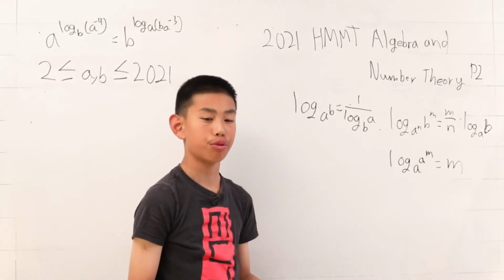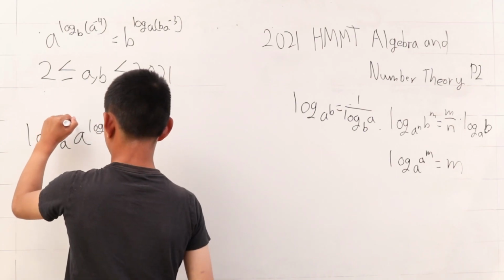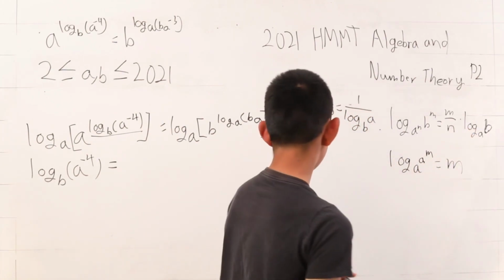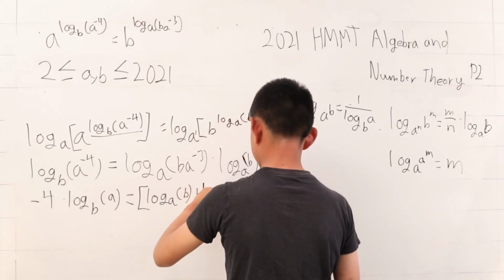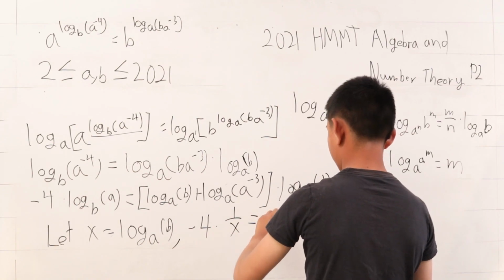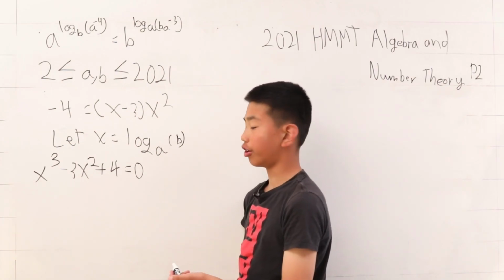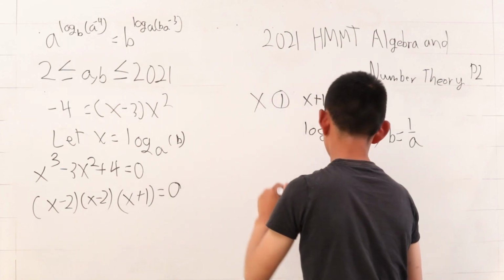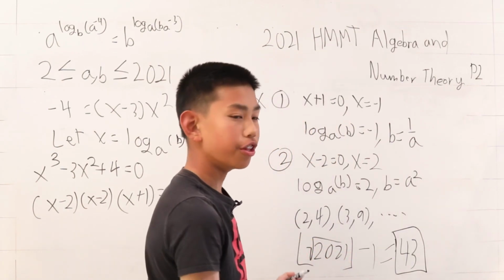HMMT Spring 2021 Algebra and Number Theory Round P2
Compute the number of ordered pairs of integers (a, b), with 2 ≤ a, b ≤ 2021, that satisfy the equation: